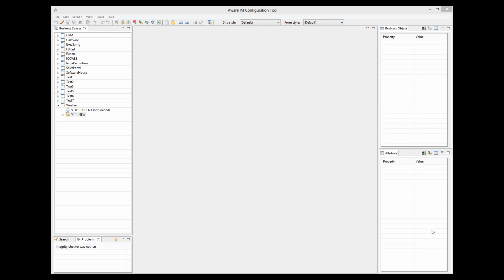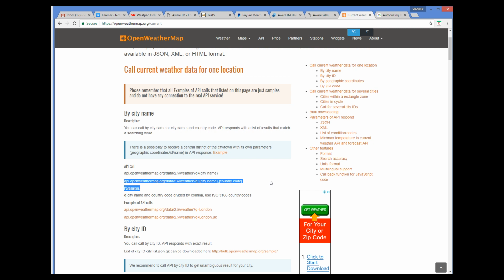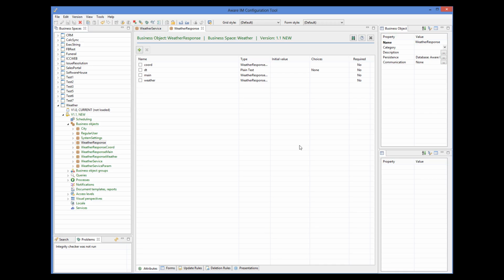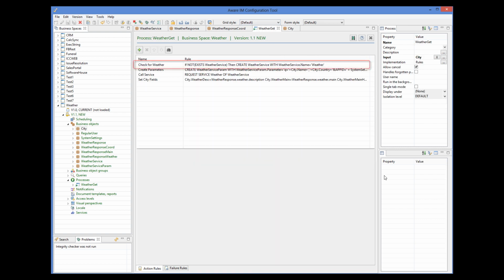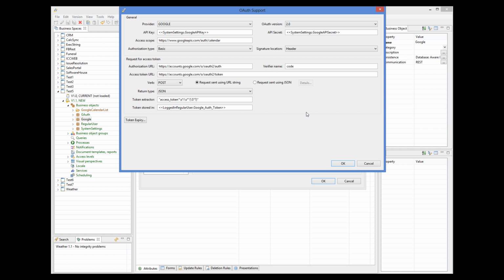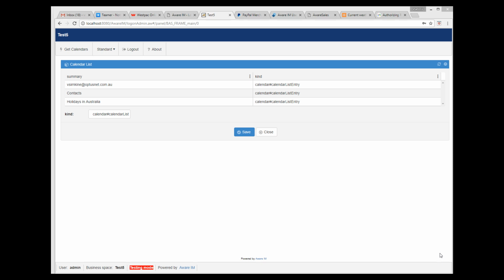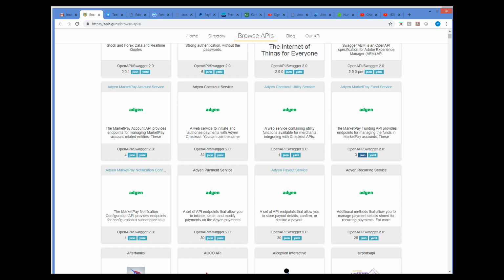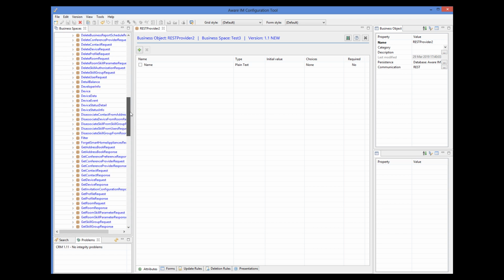Consuming REST-ful services in Aware IM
Develop web database applications quickly. This video explains how to consume REST-ful web services, exposed by external software systems, in Aware IM